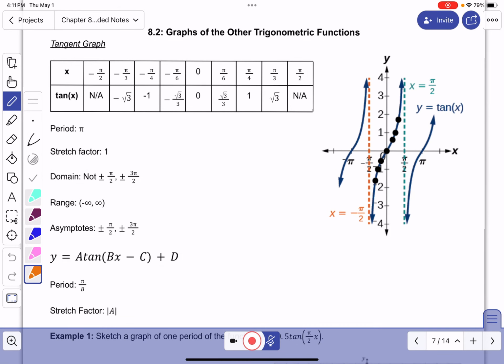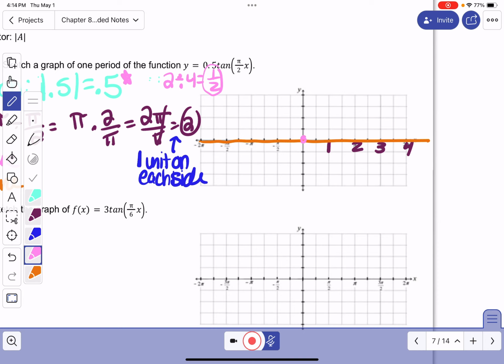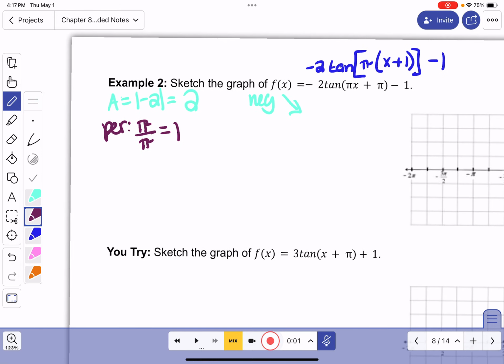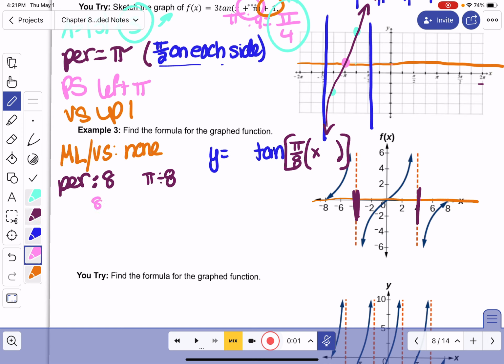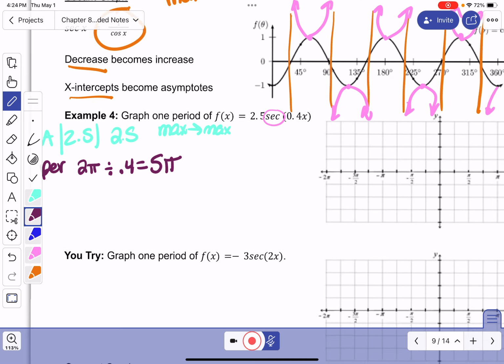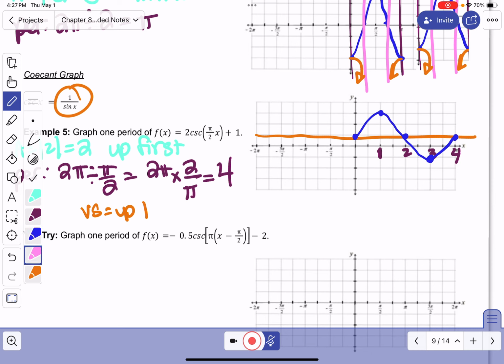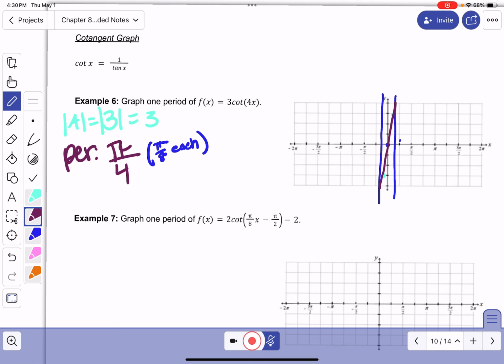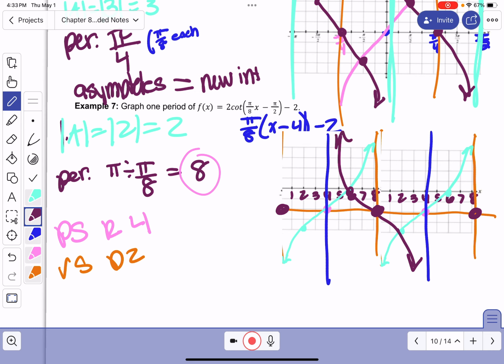8.2 Guided Notes